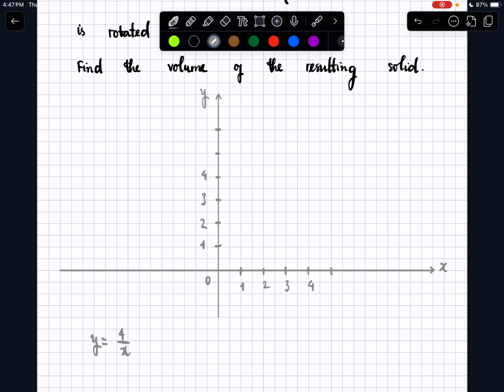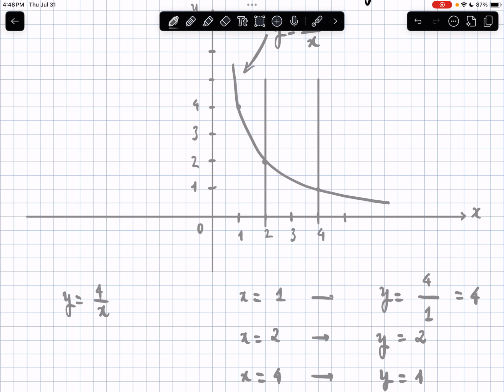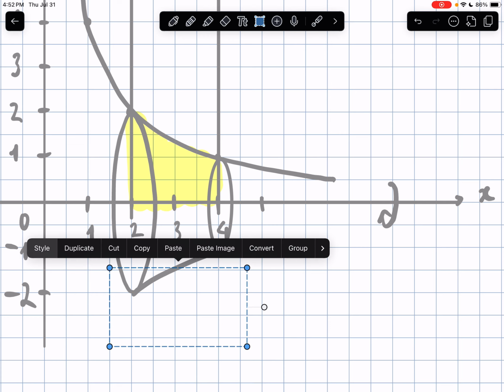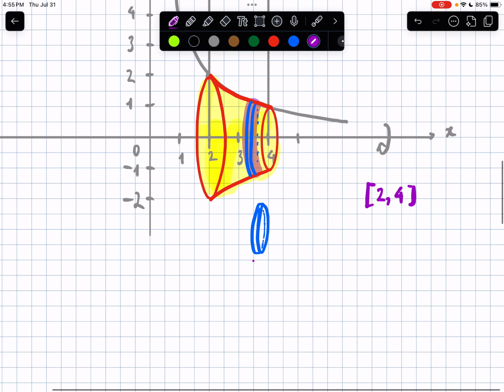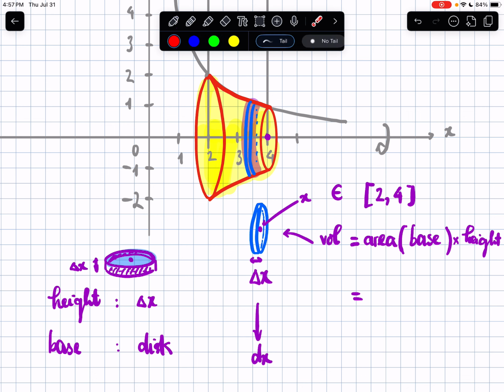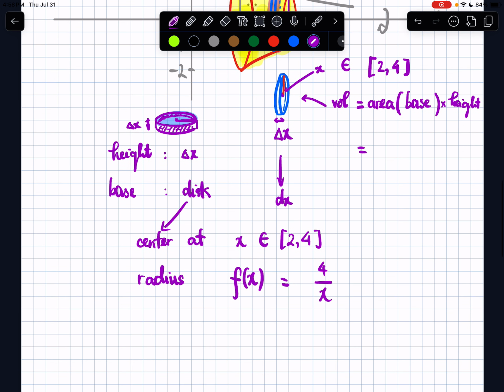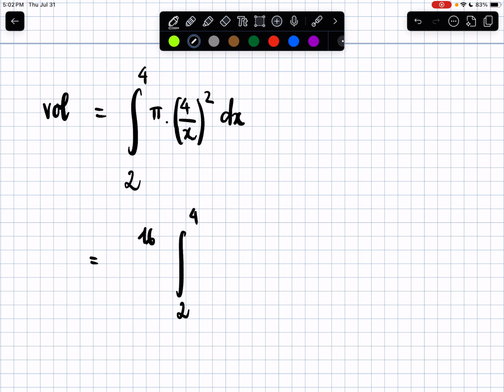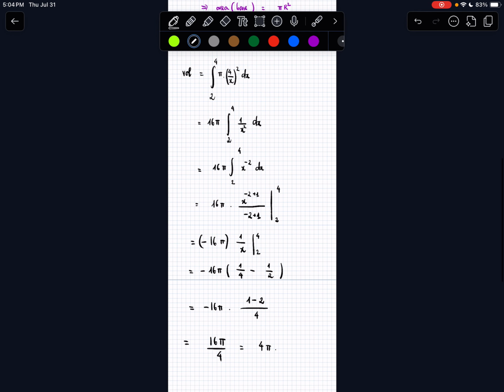Find volume of the region bounded by y=4/x, x=2, x=4 and y=0, rotated about the x-axis.